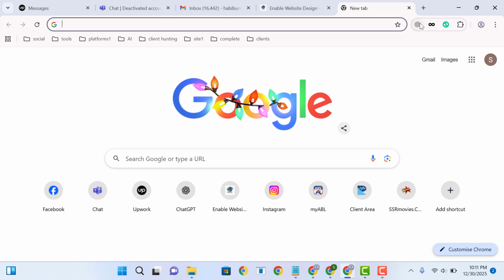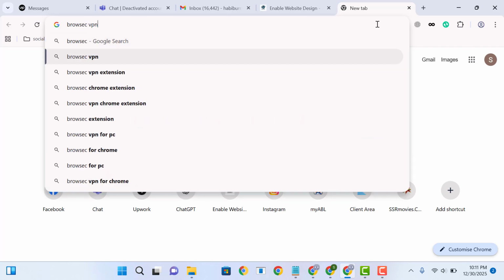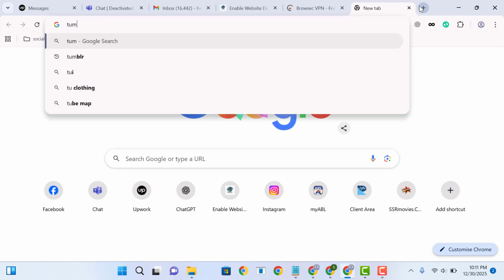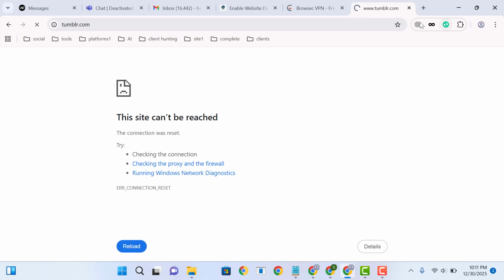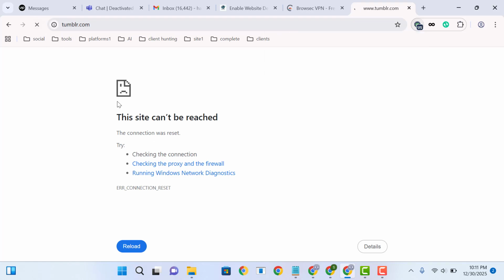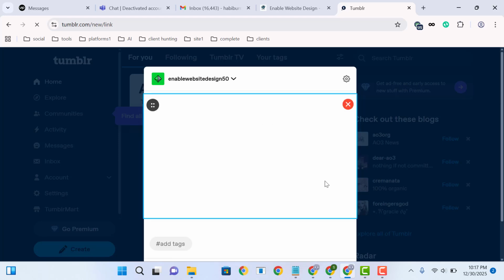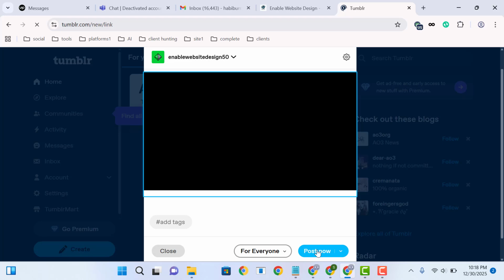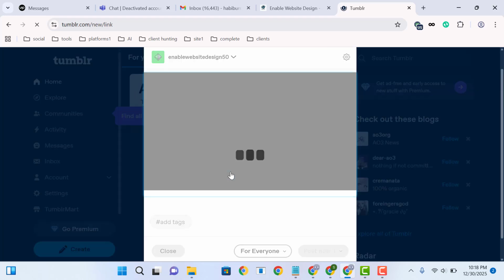How to share a YouTube video on Tumblr social media platform to get more views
Discover how to share a YouTube video on Tumblr the right way to get more views and engagement. This guide shows you how to post YouTube links effectively on Tumblr by using eye-catching captions, relevant tags, and smart posting strategies that help your video reach a wider audience. Whether you’re a beginner or a content creator looking to grow, these tips will help you maximize visibility and drive more traffic from Tumblr to your YouTube channel.